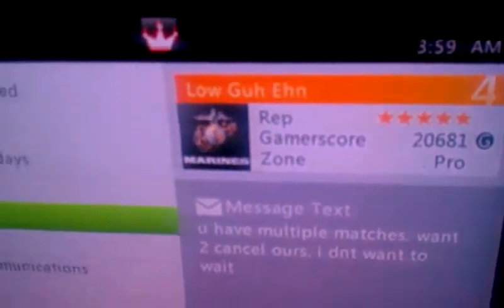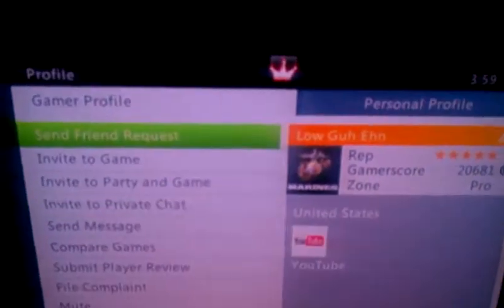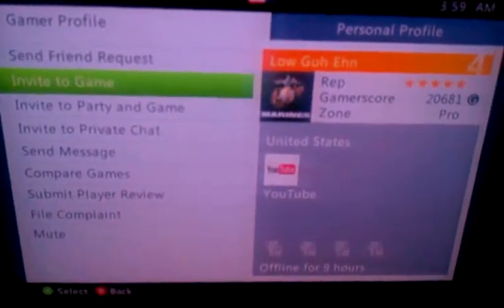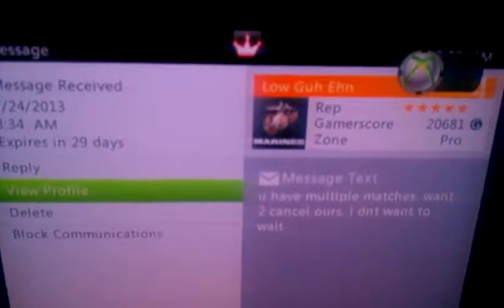No show low guh ehn